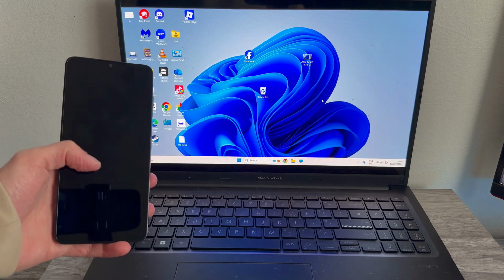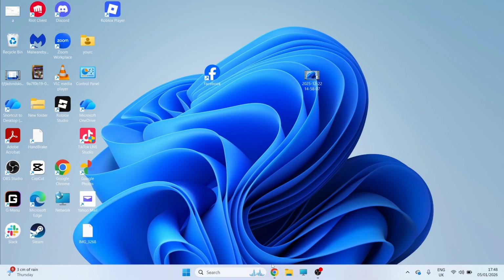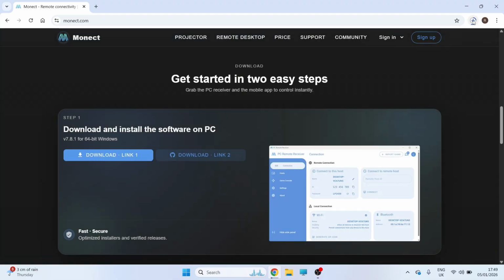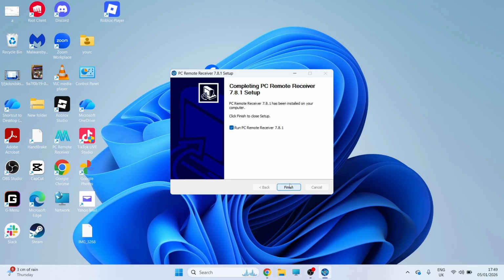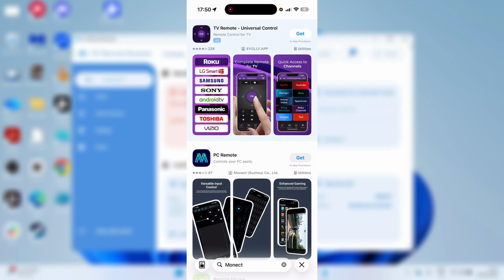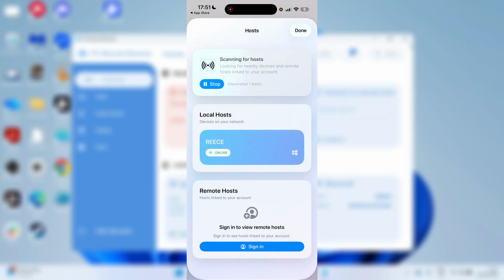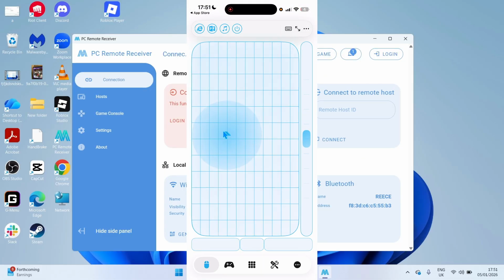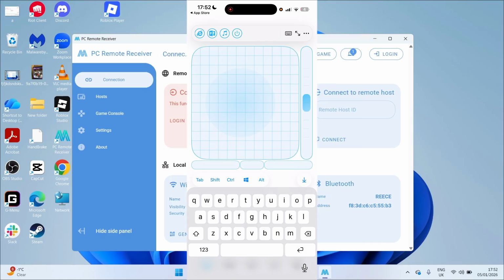How To Use iPhone As Keyboard For PC & Laptop (Windows 11)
In this video, we show how to use an iPhone as a wireless keyboard for a PC using remote keyboard apps and Wi-Fi connections. You’ll learn how to pair your iPhone with Windows 11 and type remotely. This is useful for presentations, media control, and accessibility.